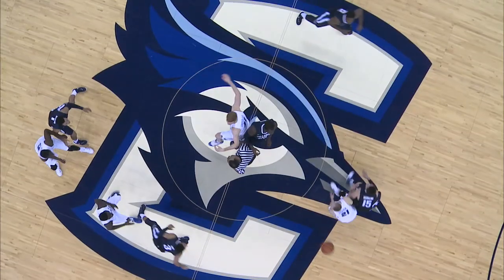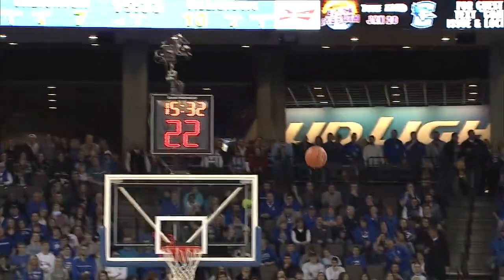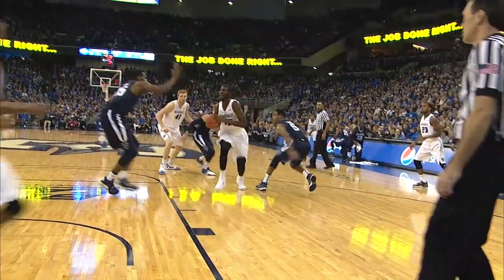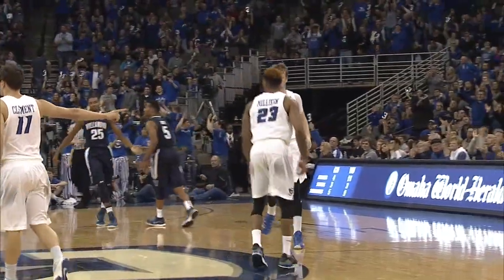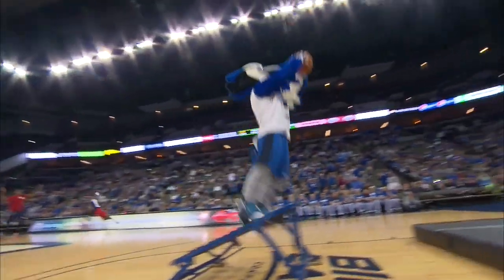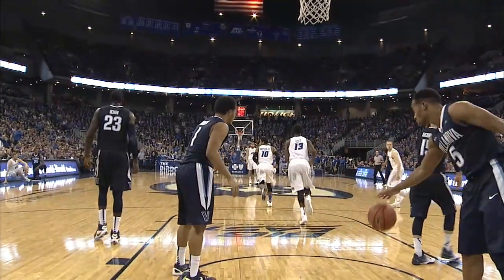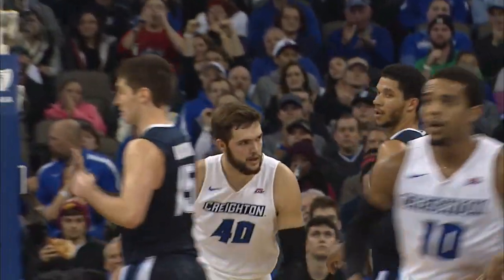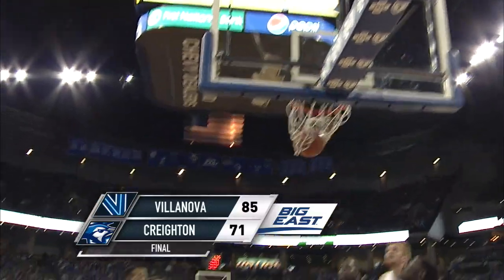Creighton Men's Basketball vs. Villanova Highlights 1-2-16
Creighton Men's Basketball fell to the Villanova Wildcats 85-71 in BIG EAST Conference action at CenturyLink Center Omaha on 1-2-16.